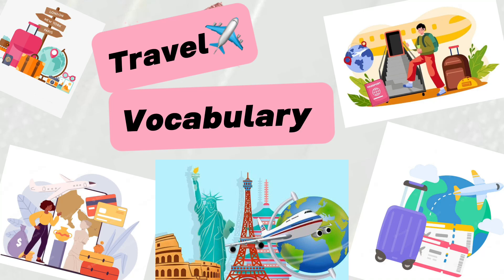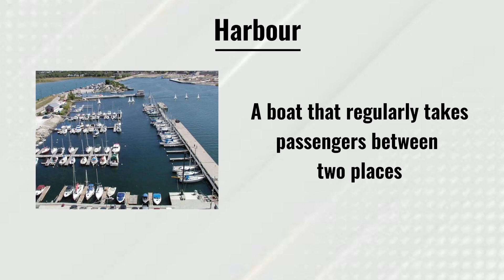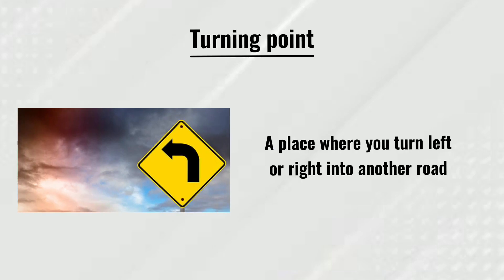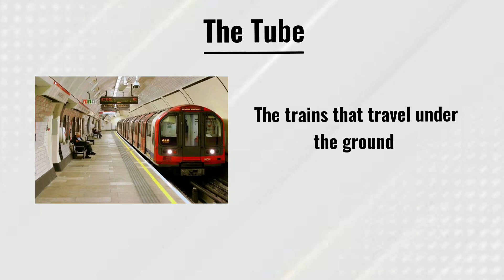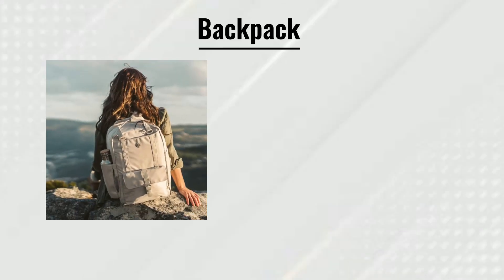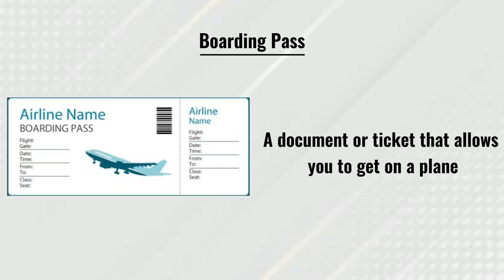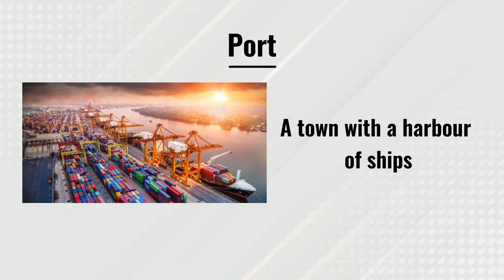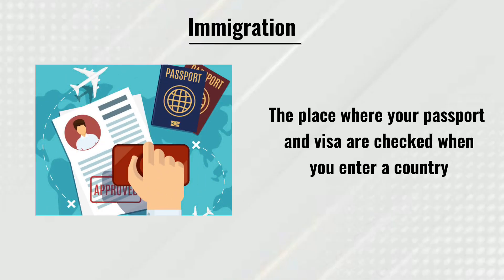Learn Travel Vocabulary in English with PICTURES|Useful vocabulary for B1 and B2 level students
The video is about the vocabulary that is being used while travelling either its a plane,car ,ship or a tube ,this video evolves around the vocabulary that while travelling is being used and informative to get to know about these words and iof you are travelling than you must be aware of these words.
1.Ferry
2.cruise
3.Canal
4.Harbour
5.Single Ticket
6.Return TIcket
7.Turning point
8.Tunnel
9.Destination
10.The Sights
11.the Tube
12.Cabin
13.Crew
14.Fare
15.Backpack
16.Hitchhike
17.hostel
18.Baggage
19.Boarding pass
20.Visa
21.Gate
22.Port
23.Accommodation
24.Customs
25.Check-In
26.immigration